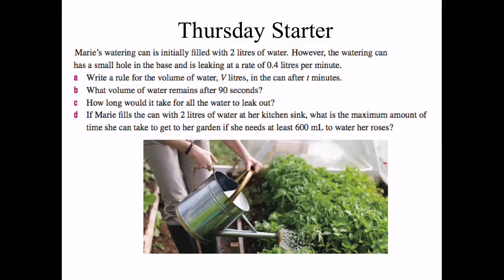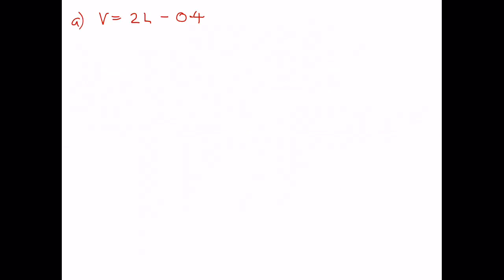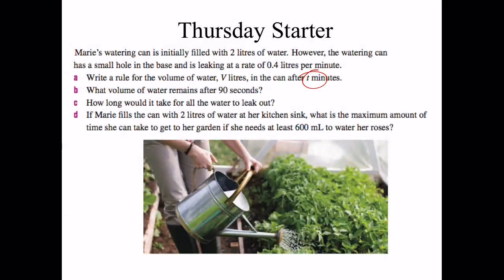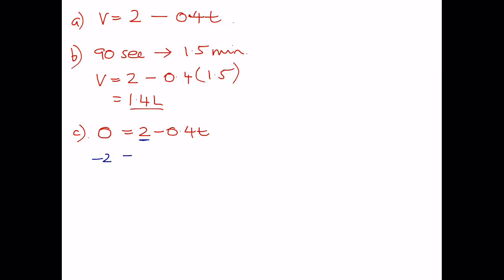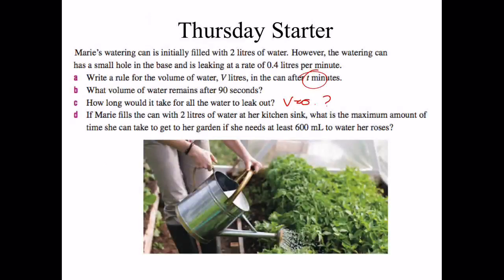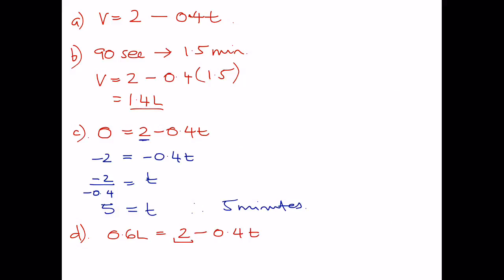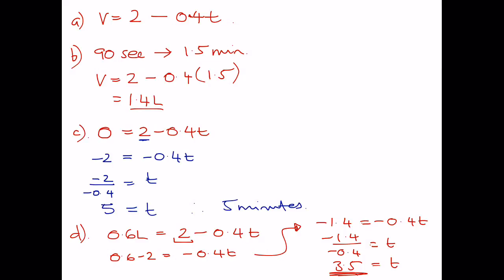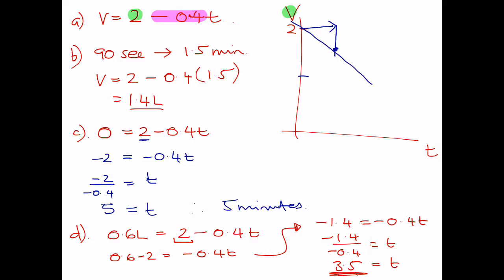Yr 10 starter 4 solution